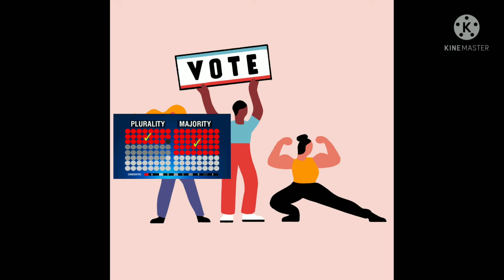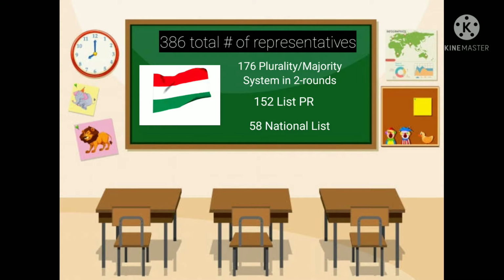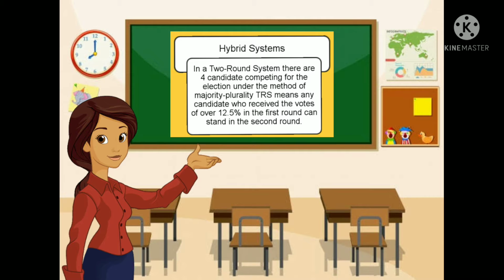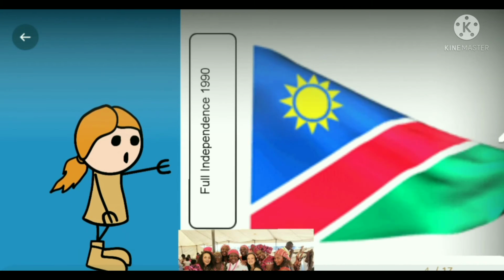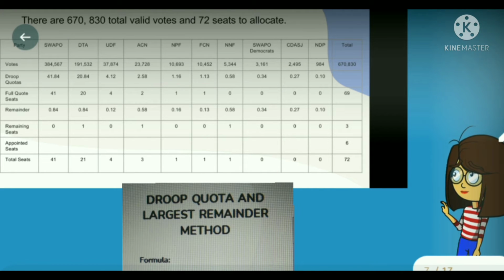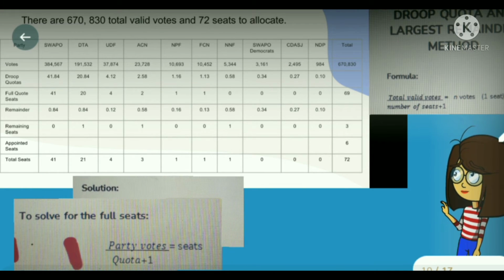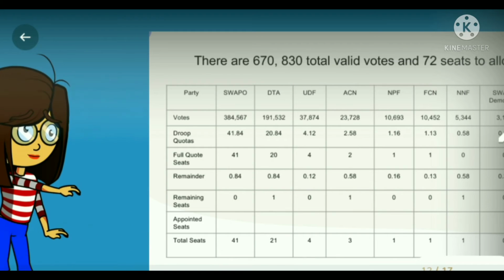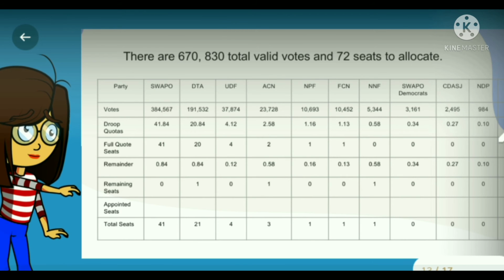Electoral System Tiers and Hybrid Systems (Airah Mae Dausin)